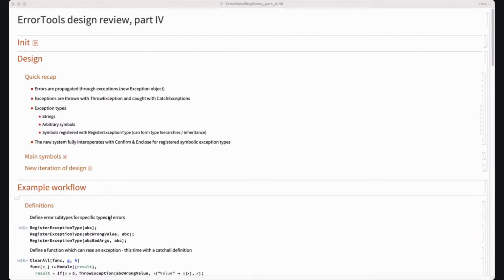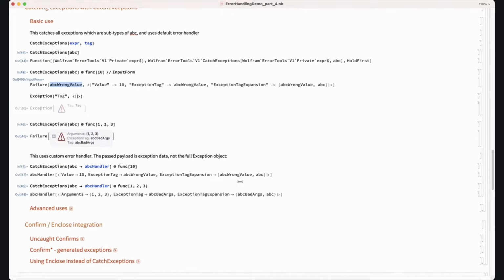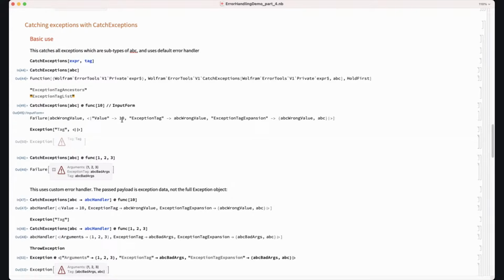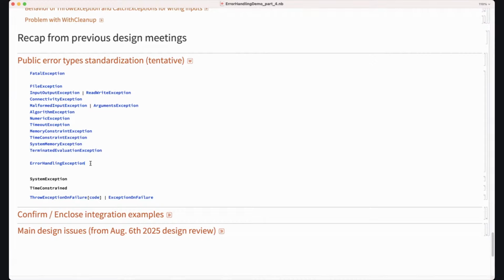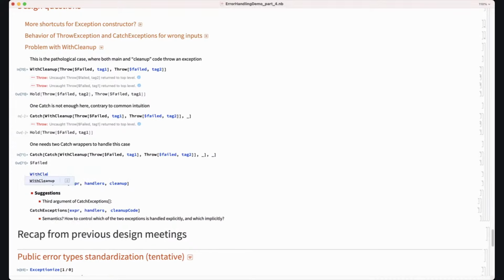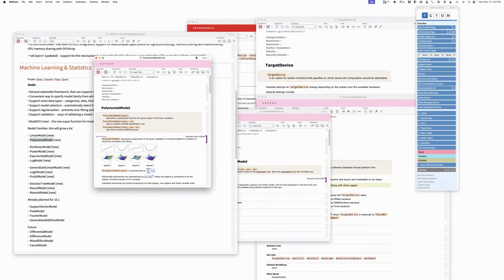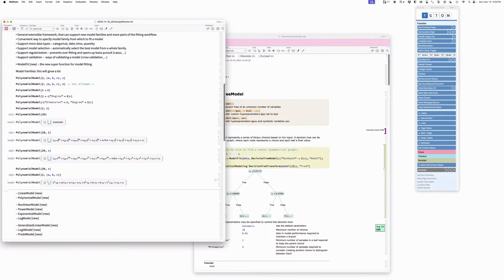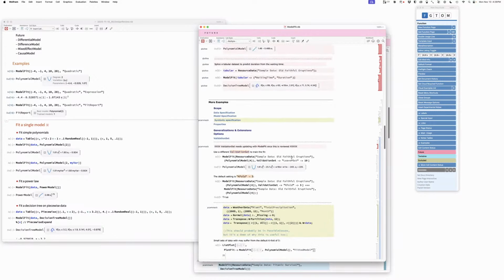Live CEOing Ep 936: Design Review of Machine Learning Features